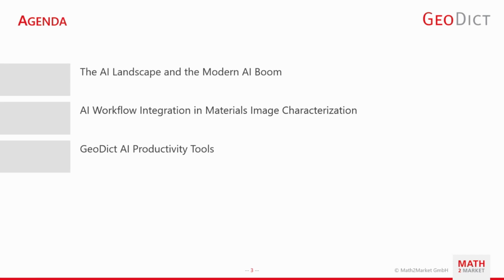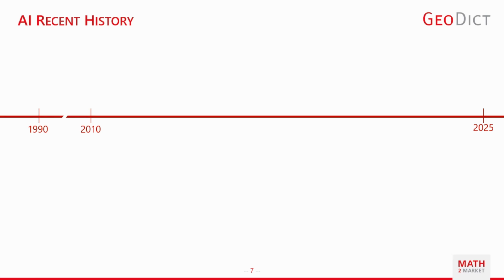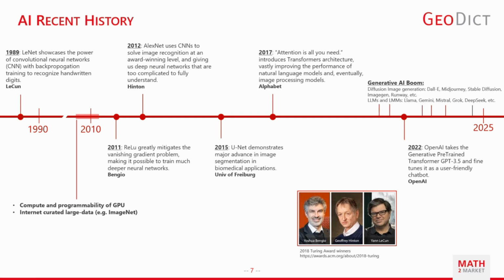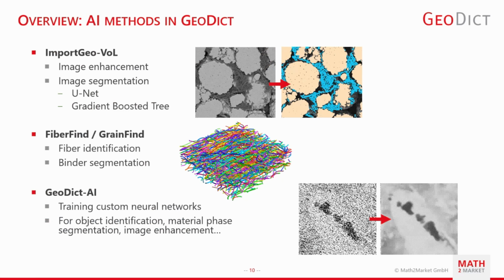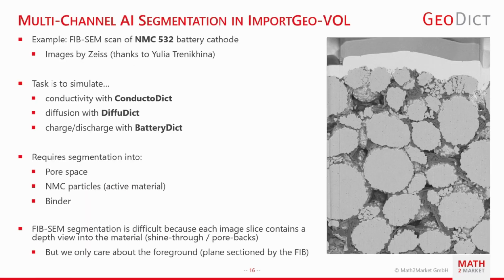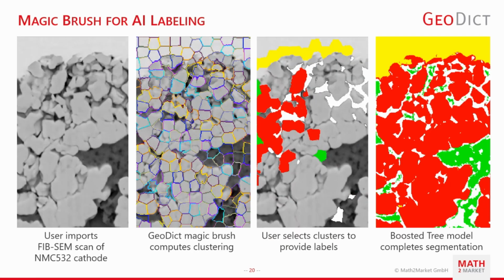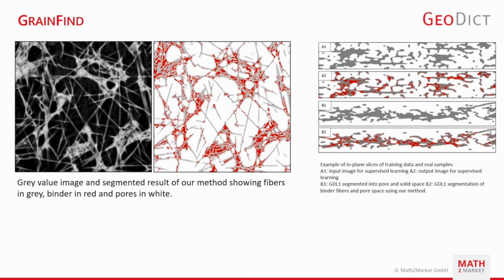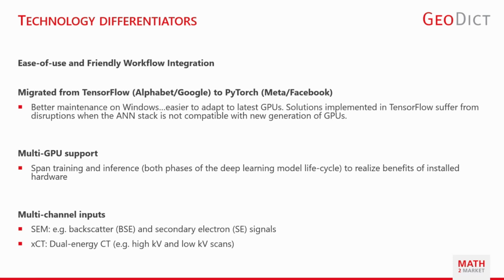GIC 2025 - Plenum Talk - AI for high productivity digital materials characterization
Plenum Talk given by Mike Marsh, Ph.D., at the GeoDict Innovation Conference 2025

AI is transforming digital materials characterization by improving efficiency and precision in scientific imaging. This presentation explores AI’s role in high-productivity workflows, covering key concepts like machine learning, deep learning, and convolutional neural networks (CNNs).

We focus on GeoDict-AI, a suite of tools for image enhancement, segmentation, and structural analysis. Case studies highlight FiberFind, GrainFind, and AI-driven image enhancement, demonstrating reduced scanning times with high-resolution accuracy.

Additionally, we discuss AI integration in imaging workflows, leveraging multi-GPU support and UNet architectures. With PyTorch replacing TensorFlow, GeoDict-AI ensures compatibility with next-gen hardware, enhancing performance and accessibility.

Join us to explore AI’s future in materials characterization, unlocking new efficiencies and insights for researchers and industry professionals.